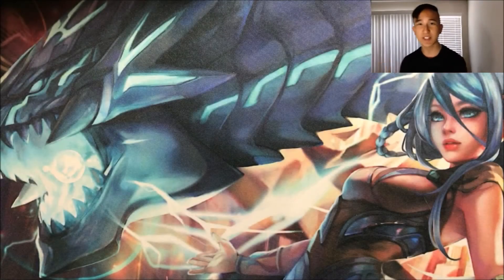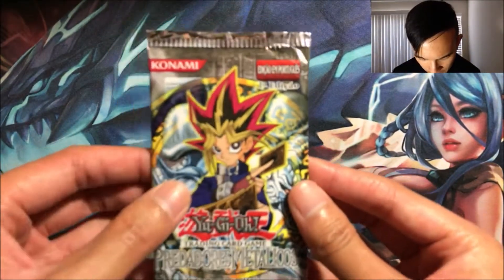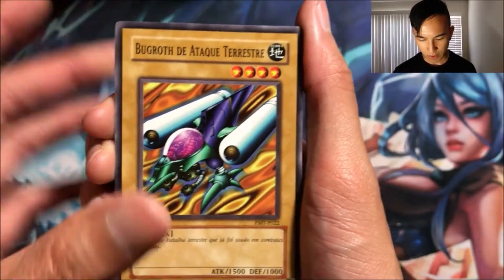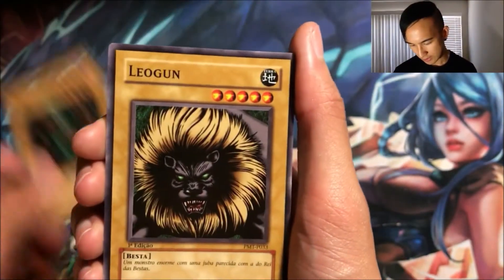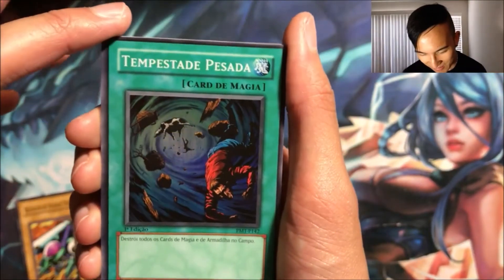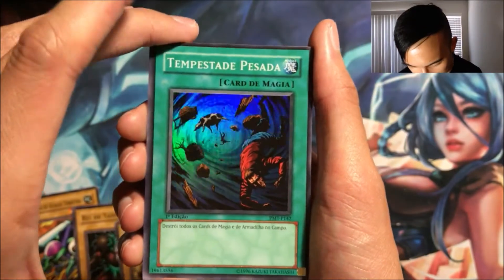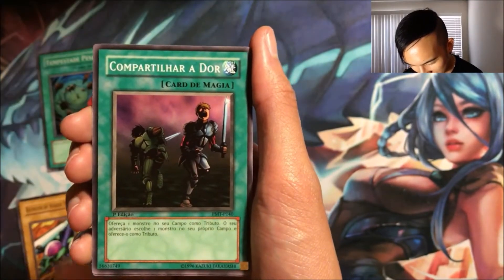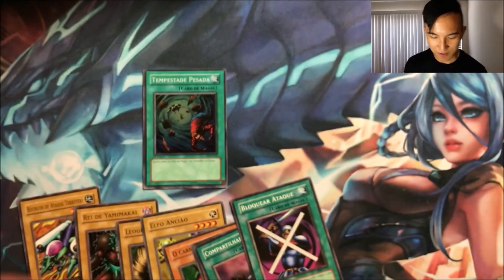[Yugioh] Portuguese Metal Raiders Booster Pack Opening! Daily Booster Packs - Day 14